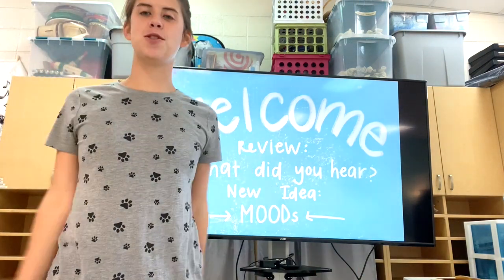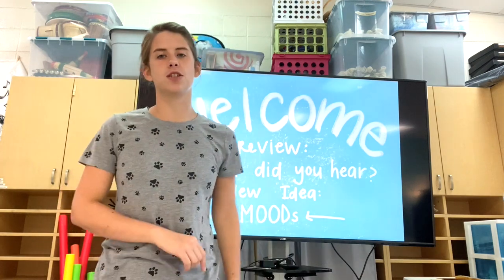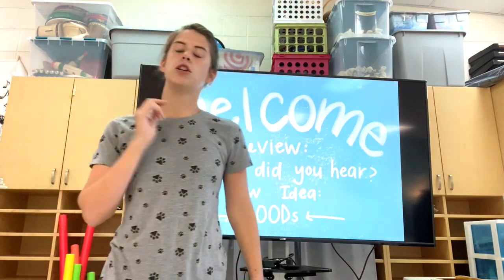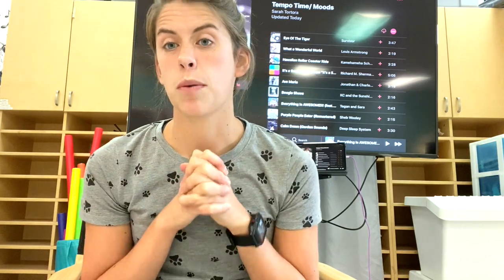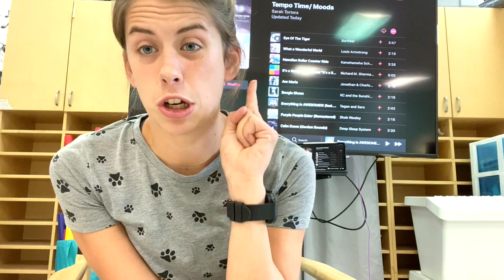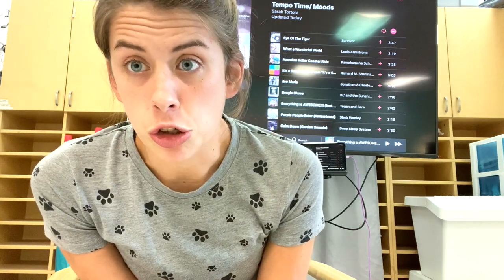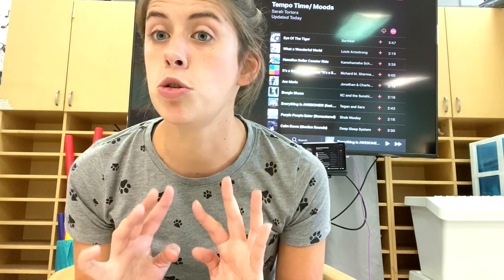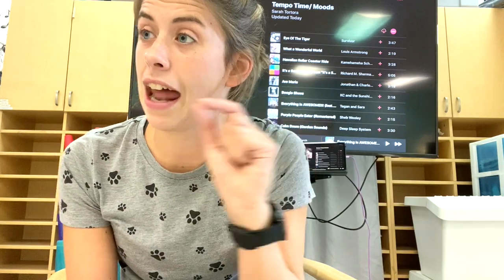Moods in Music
This video includes: Mood identification using emoji visuals, mood movement to music, and a character reflection drawing activity from “Peter and the Wolf”

Before completing the activity associated with this video, please watch the performance of “Peter and the Wolf” by the Vancouver Symphony

Grade Focus: 1st and 2nd
Goal: I can identify moods that can be found in music, and connect them to our characters in “Peter and the Wolf.”
Materials: pencil, paper, and colors utensils